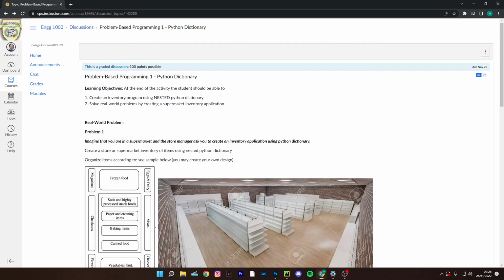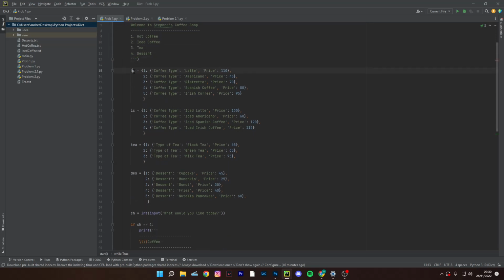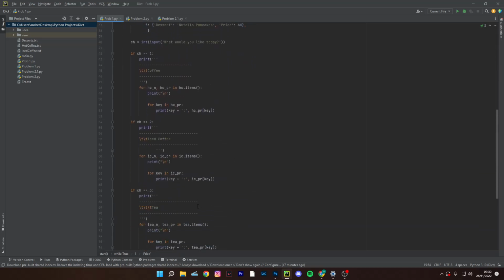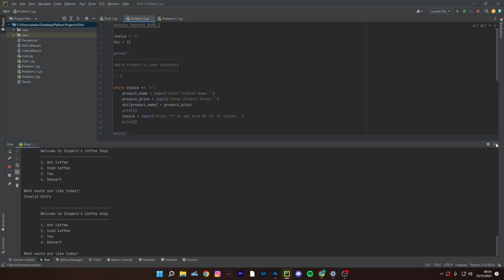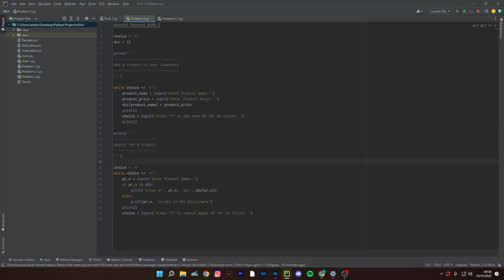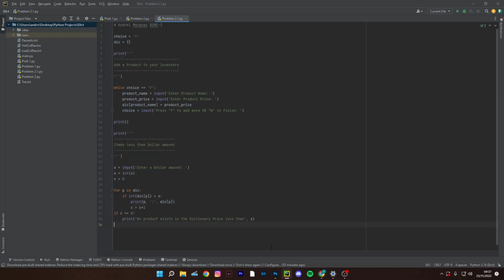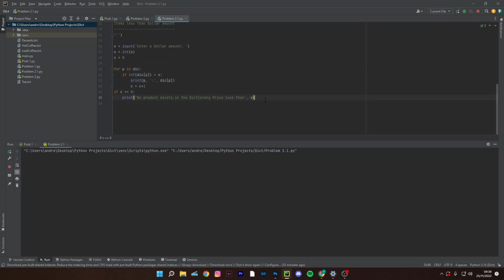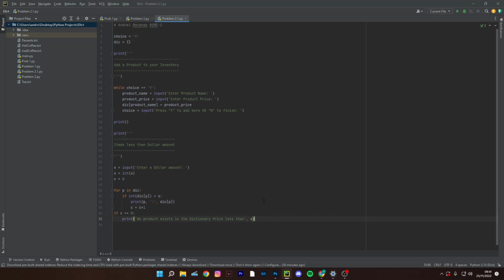Problem-Based Programming 1 - Python Dictionary